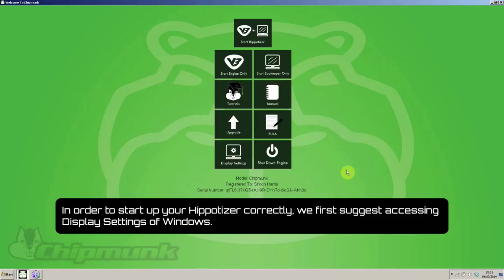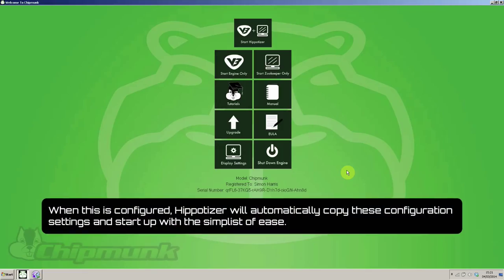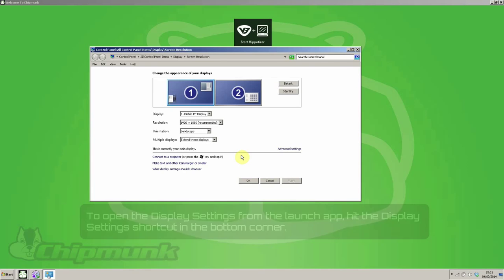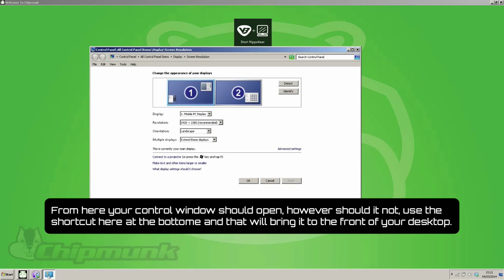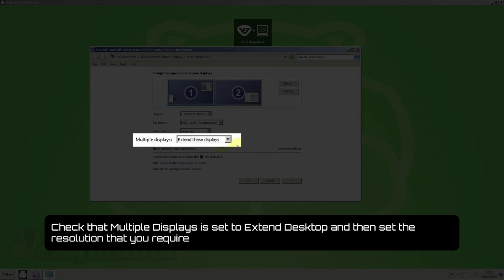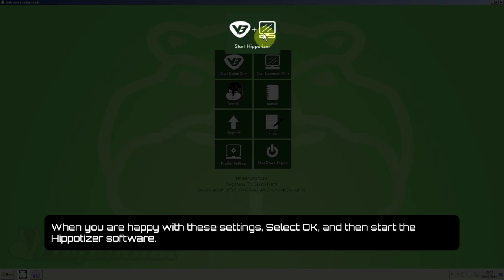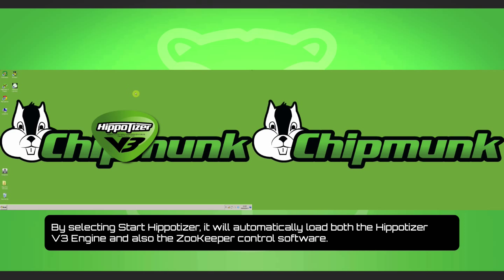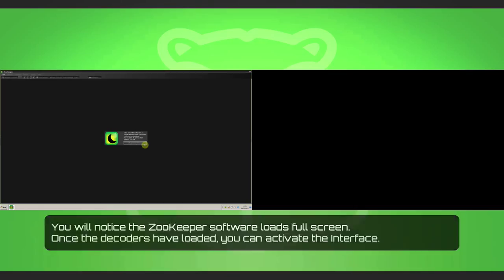Hippotizer - ChipmunkTutor - GettingStarted